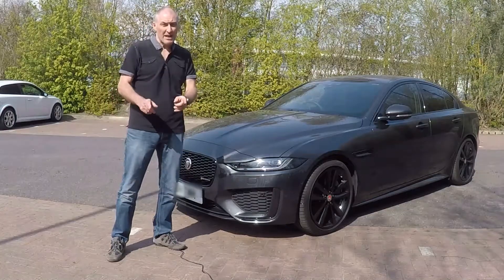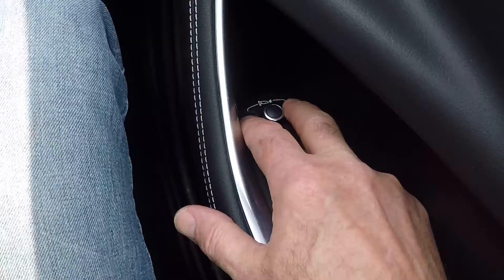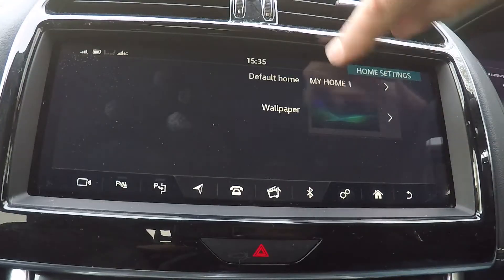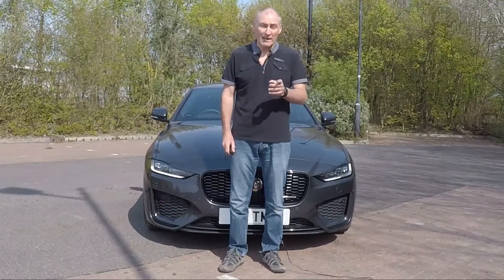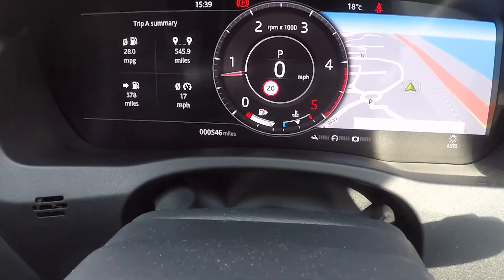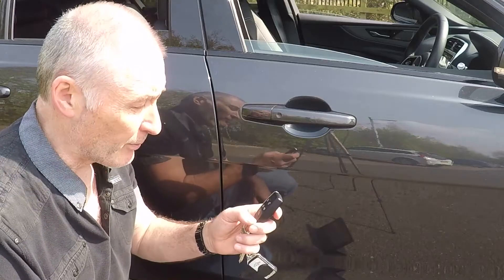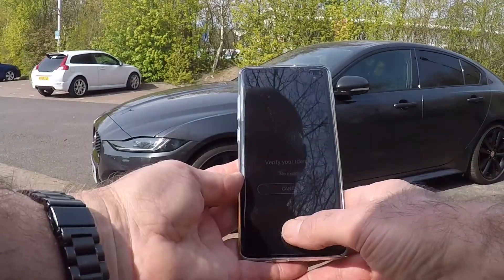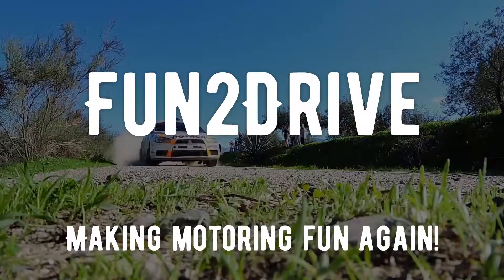Jaguar XE 10 hints and tips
In this video I reveal 10 hints and tips for the 2020 Jaguar XE.

Hopefully, you will discovery one or two things that you didn't know before!!

🔗 ALL MY LINKS IN 1 PLACE!

🔗 LINKS TO MY GEAR
Sony ZV-1
DJI Osmo Action Camera
DJI Pocket 2 creator combo
Panasonic HC-V180 Handycam
DJI Mini 3 Drone Fly More Combo
RØDE Wireless GO microphone
Rode Lavalier Go Microphone
Rode VideoMicro Microphone
Apple iPhone 12 Pro Max
Apple Macbook Pro 2019
Apple iPad